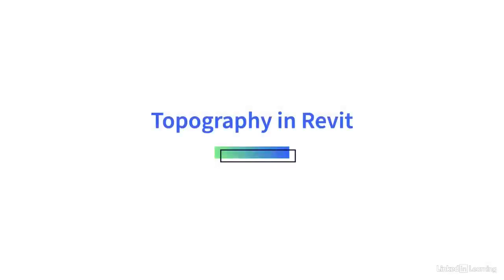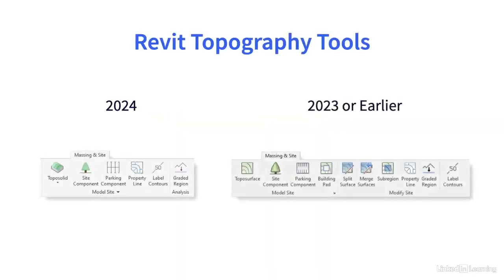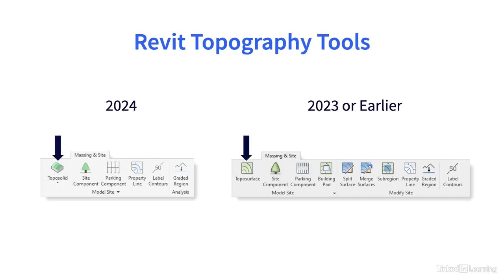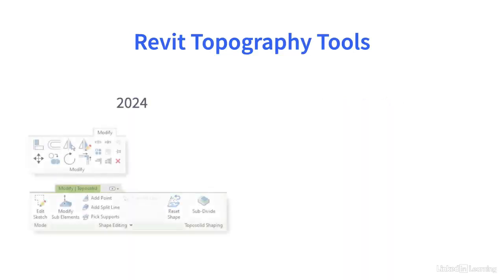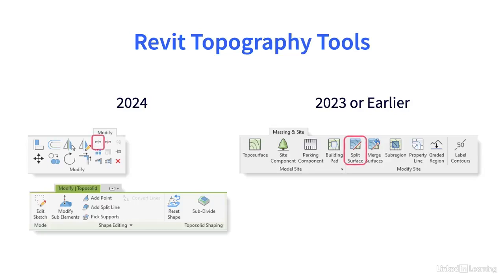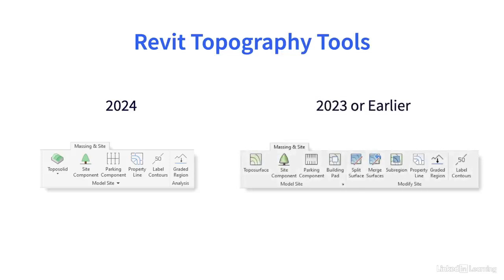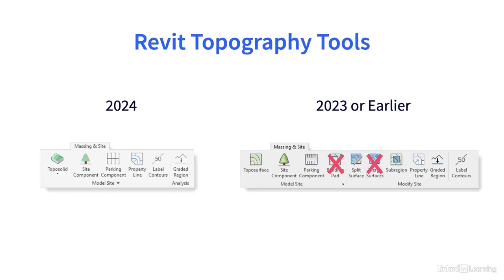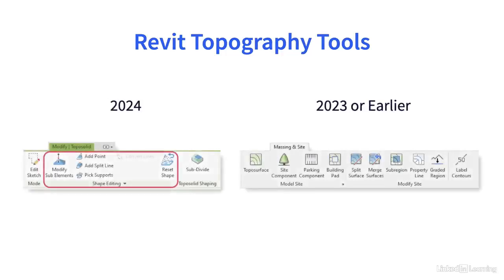02 An introduction to Revit topography tools